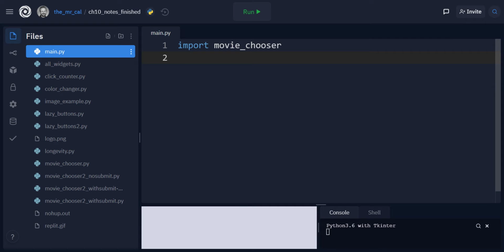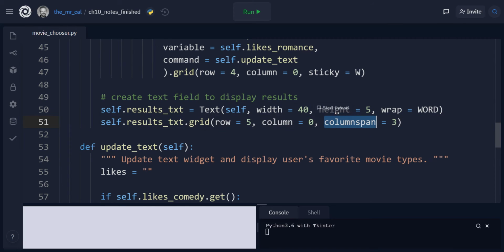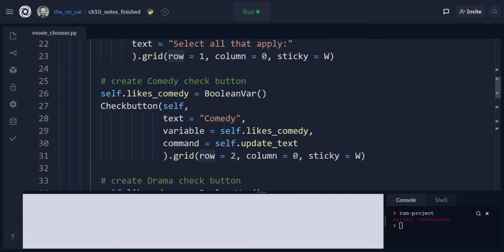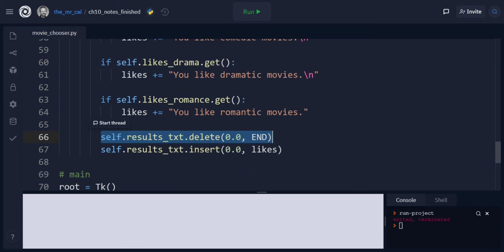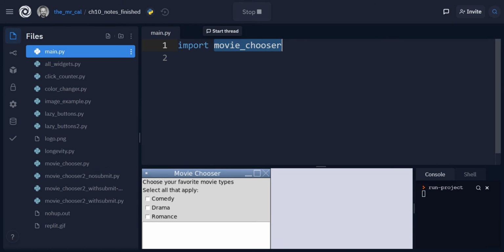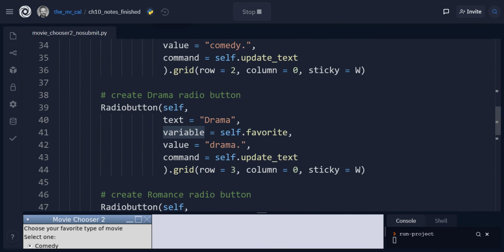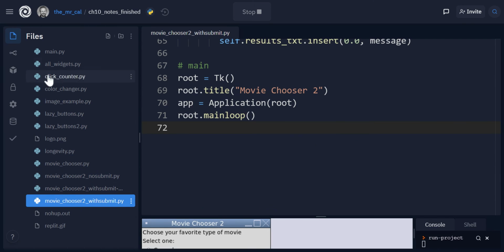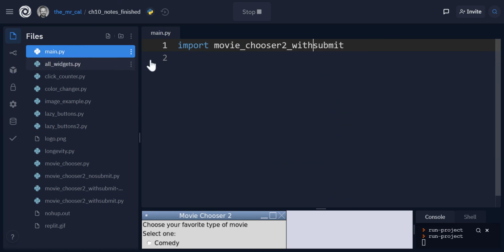Chapter 10 Notes: Additional widgets & the grid layout manager